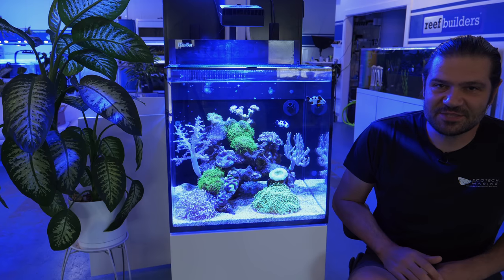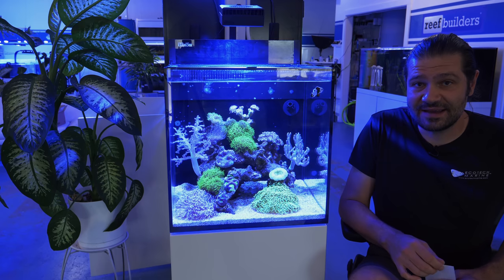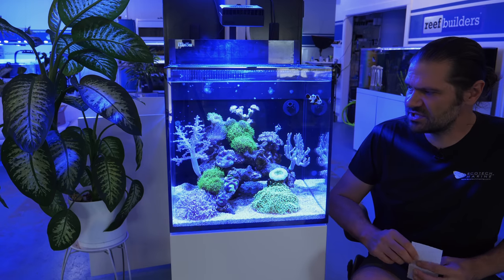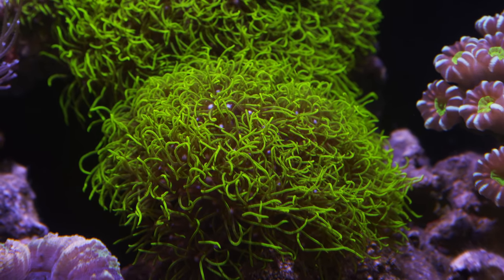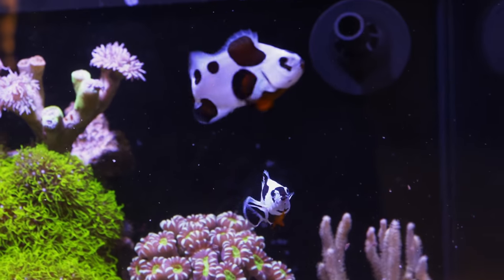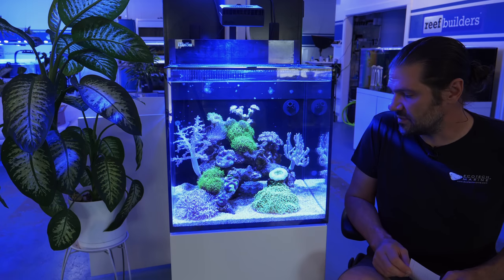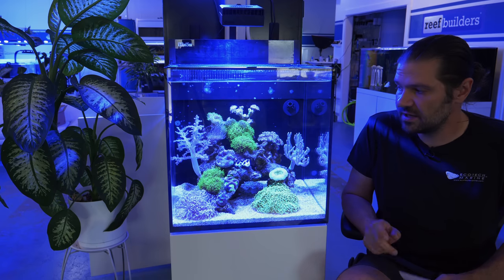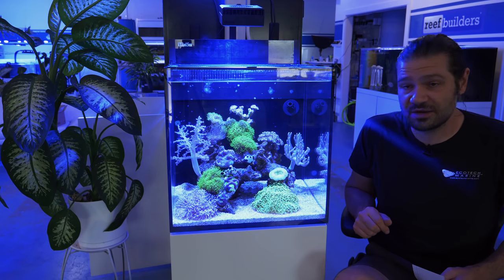Nano Reef 300 Day Update - still NO Water Change, Dosing, or Protein Skimmer